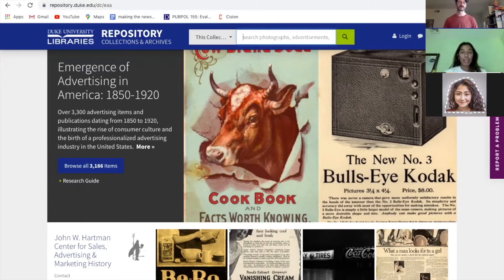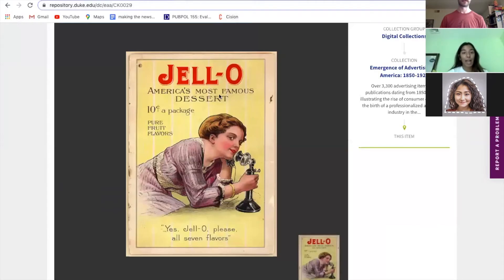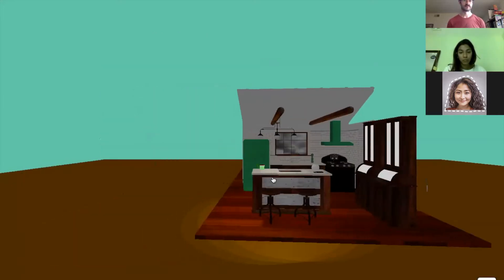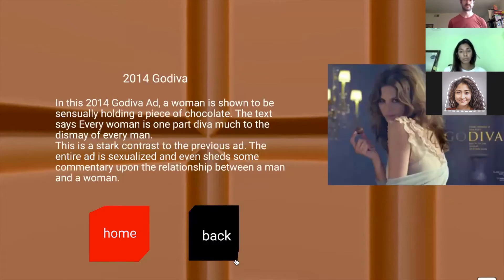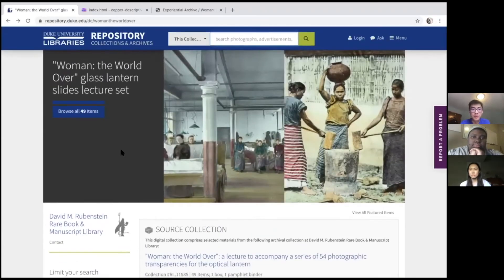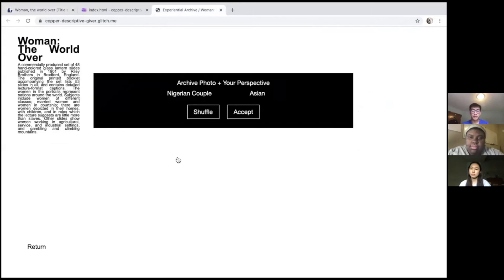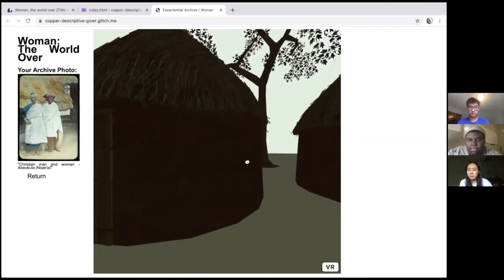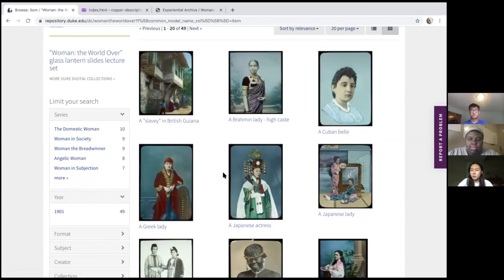Story+ 2020 | Experiential Archive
The need for compelling, innovative ways to experience archival content is a pressing one—how can we activate data, give it a new life and a new audience? The Duke Story+ team, Experiential Archive, facilitated a deep dive into designing meaningful, interactive engagements with archival material. The project’s broader purpose was to exemplify how archival records and documents can be made accessible and vital; how they can circulate freely within public and political discourses. The design process was modeled on the one used in the DocX Lab at the Center for Documentary Studies, an innovative space to experiment and engage in technology-influenced imaginative thinking around documentary forms, styles, and perspectives.
Story+ is a 6-week paid summer research experience for Duke students—undergraduates and graduates—interested in exploring interdisciplinary humanities research topics and methodologies. In Story+, teams of undergraduate students collaborate on interdisciplinary humanities research projects under the guidance of a project sponsor and graduate student mentor. Another important component of the program is storytelling for public audiences; as part of their research projects, students have created websites, exhibits, podcasts, short documentaries, and curricula.